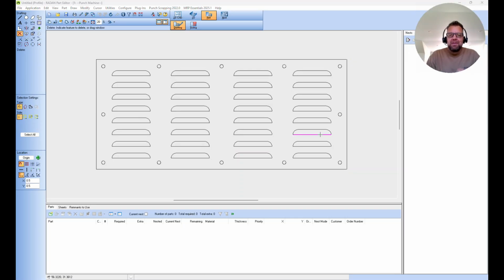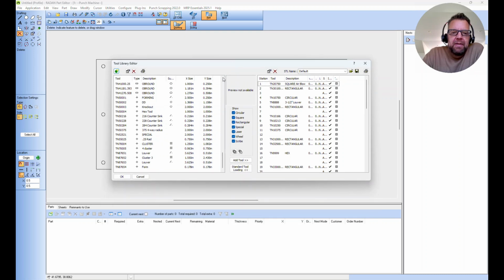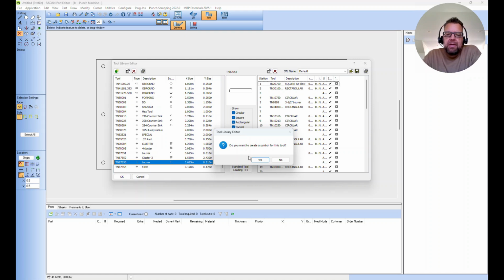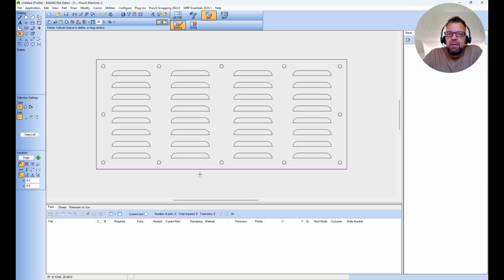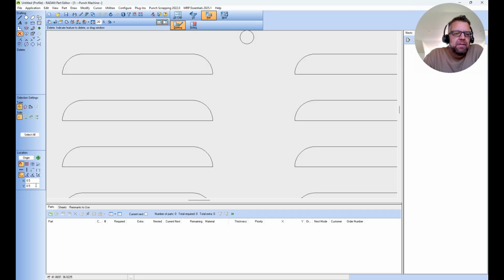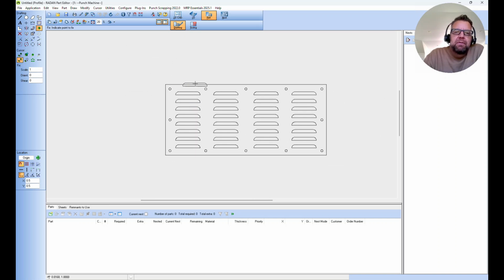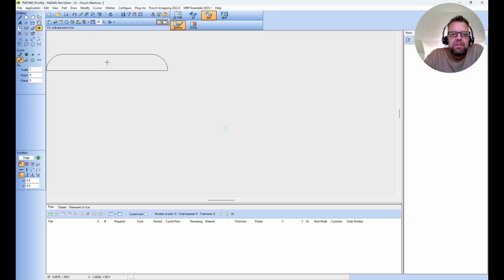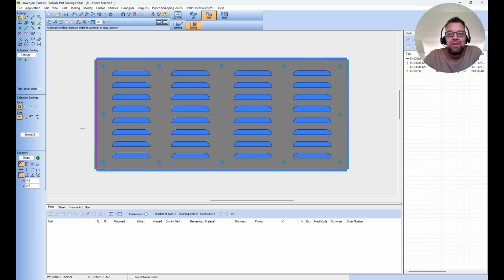Creating a Louver Tool for RADAN Punching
Learn how to make a special tool to use in RADAN on a CNC punch.